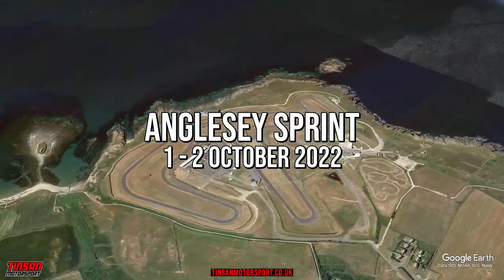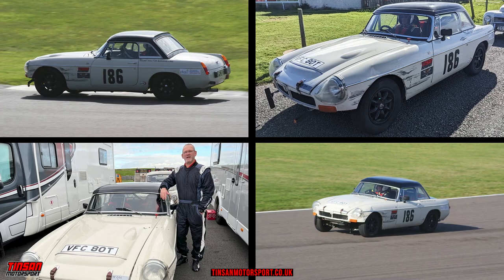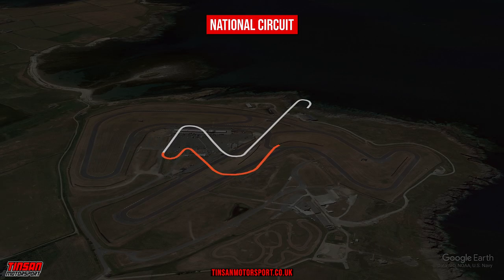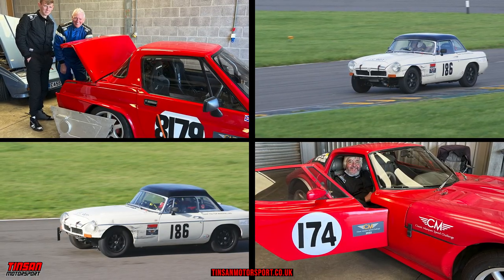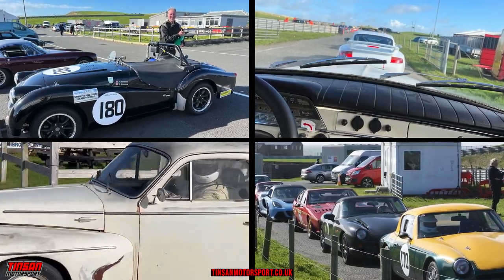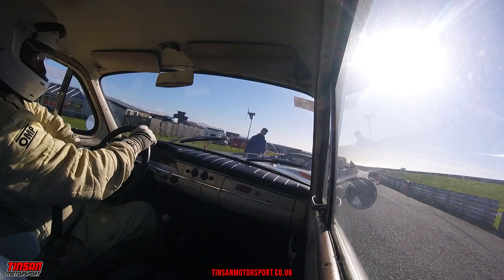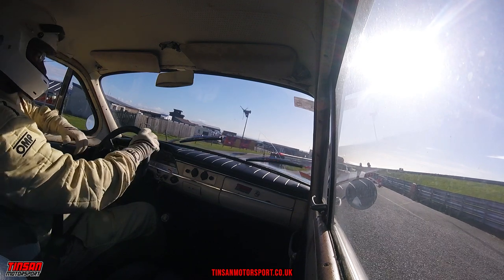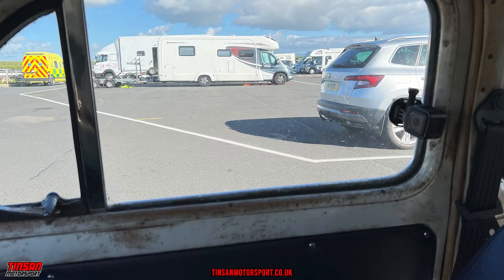Anglesey Sprint 1-2nd October 2022